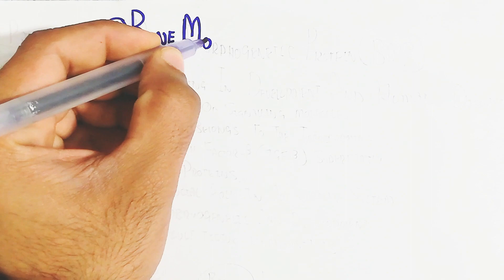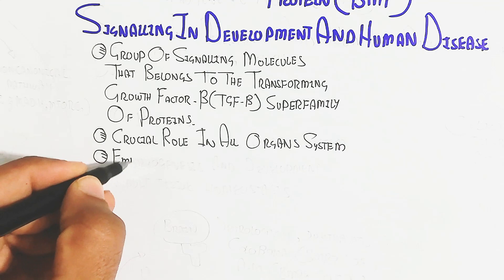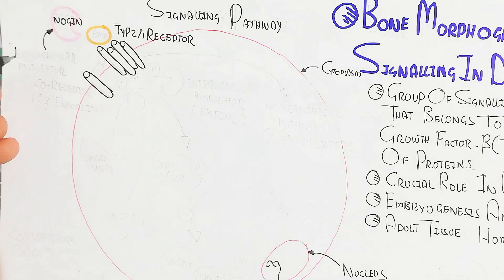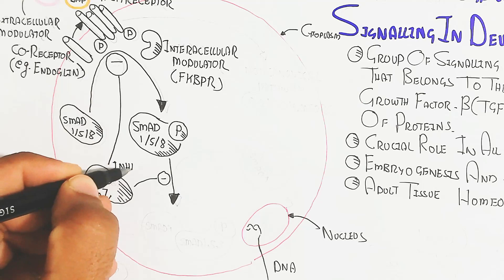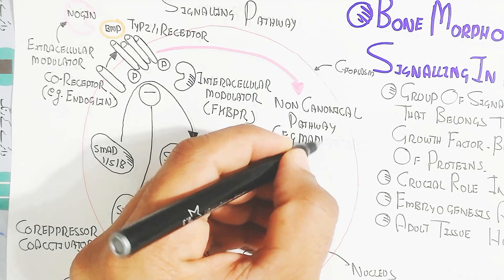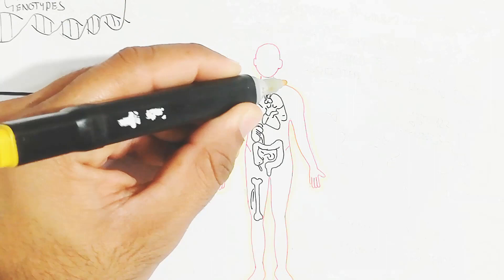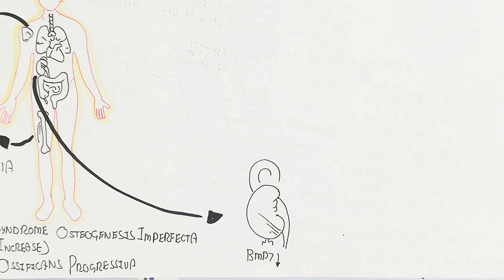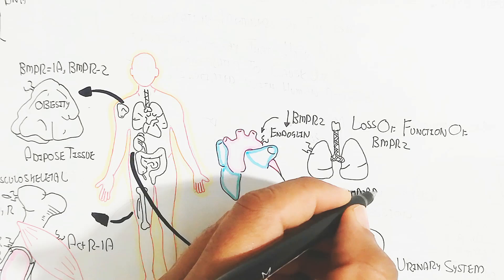Bone Morphogenetic Protein (BMP) Signalling In Human Development And Disease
click now to run videos

Created lecture:Muhammad umer farooq
Edit:Muhammad umer farooq biology
Voice over:Muhammad umer farooq biology
Design:Muhammad umer farooq biology
Research By:Muhammad umer farooq biology